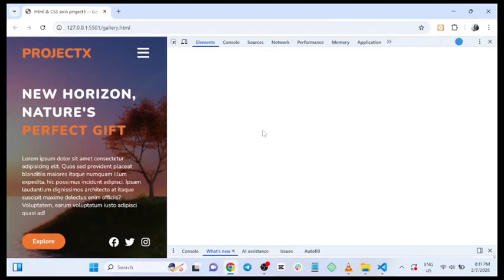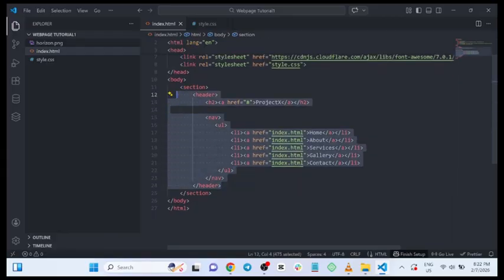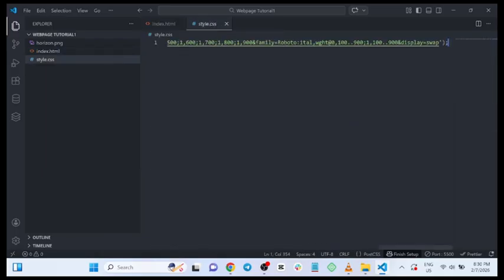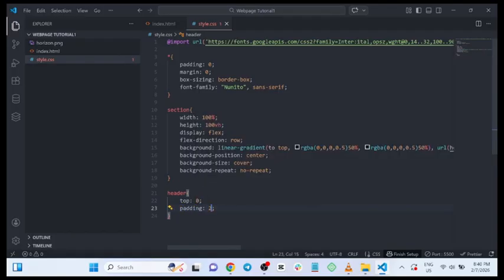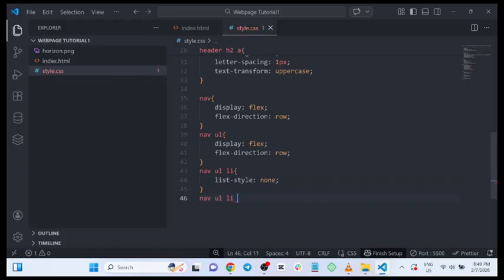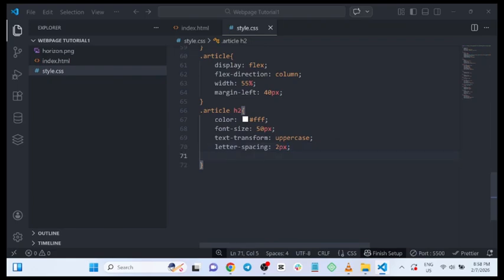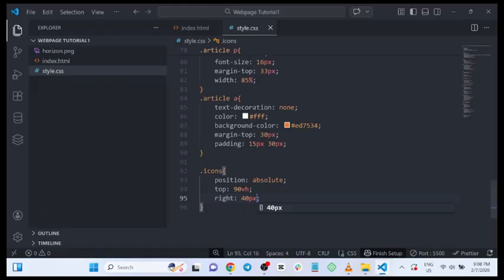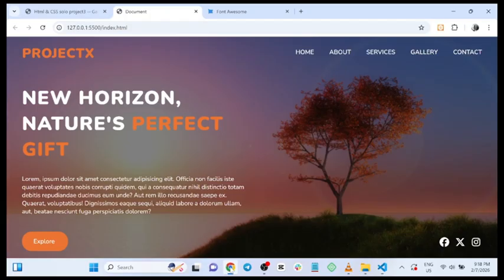How To Create a Website Using HTML and CSS | Step By Step Tutorial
Learn How To Build a Complete Website Using HTML & CSS | Step-by-Step Responsive Web Design Tutorial

In this beginner-friendly tutorial, you’ll learn how to create a modern, responsive website using HTML and CSS from scratch. This step-by-step guide is perfect for beginners, aspiring web developers, and career changers who want to master front-end development and start building real-world projects.

🚀 In this video, you will learn:

How to design a beautiful and professional website layout

How to build a responsive website using HTML & CSS

How to create a stunning hero section for your homepage

Best practices for structuring your web pages

Tips to improve your web design and coding skills

This tutorial will help you understand how to turn your ideas into a fully functional website, even if you’re just starting your coding journey.

💡 After watching, challenge yourself by recreating the website to strengthen your skills and become more confident in HTML and CSS.

If you want to learn web development fast, build responsive websites, and improve your front-end skills, this tutorial is exactly what you need.